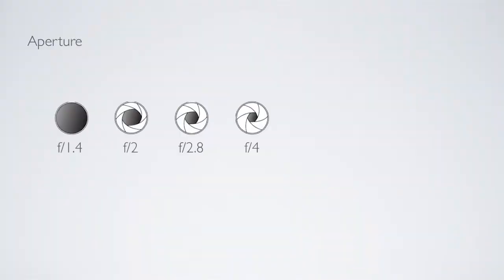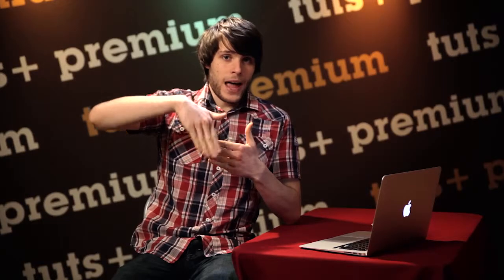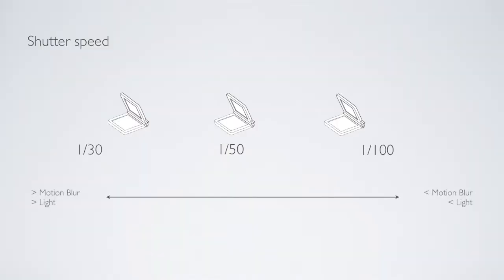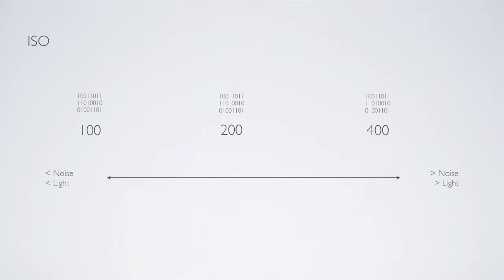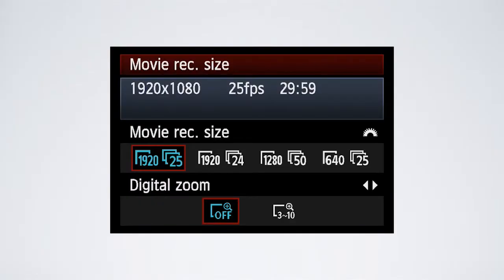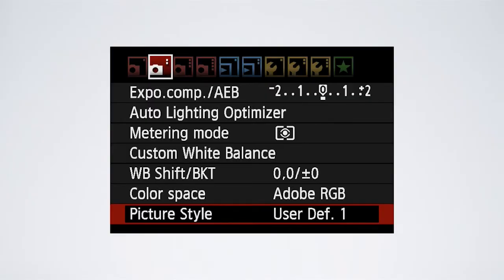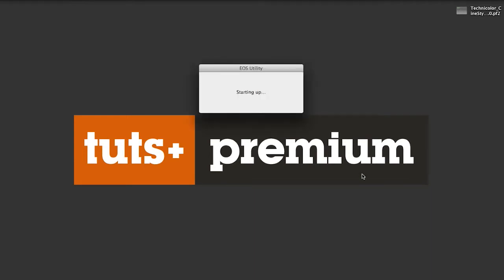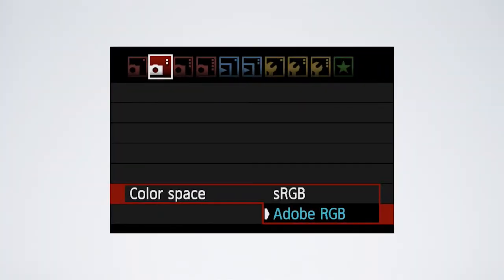Recording video with a DSLR: Camera Preferences